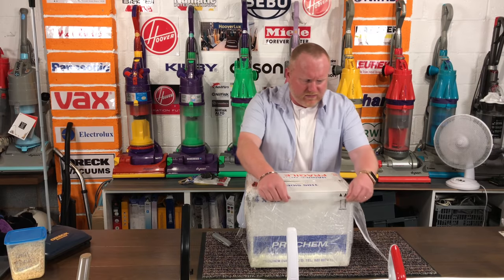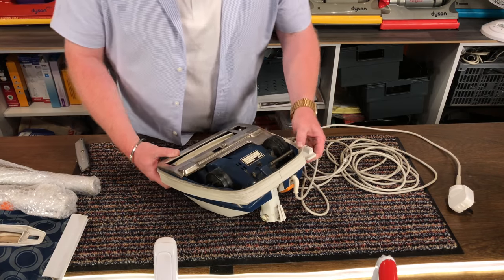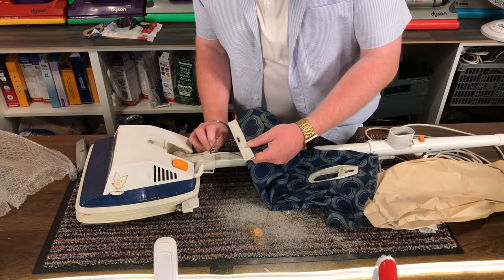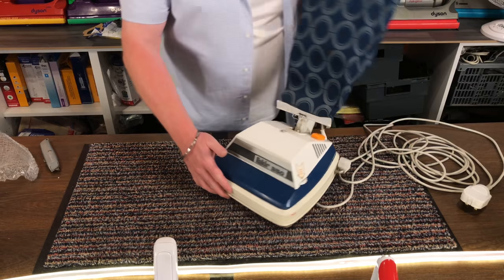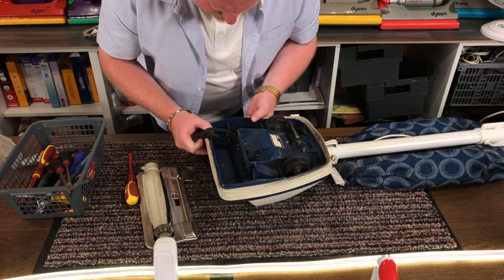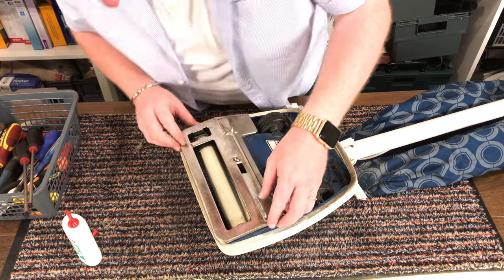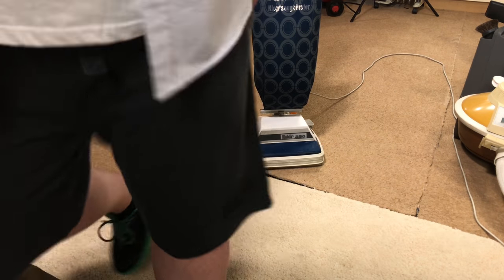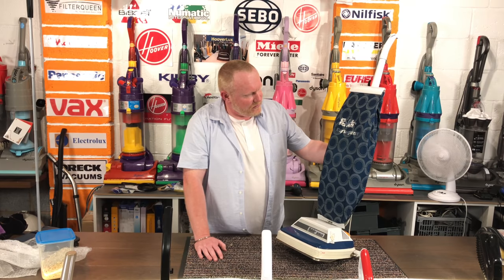Unboxing & Demo Of My Fakir 350, Softbag Vacuum Cleaner